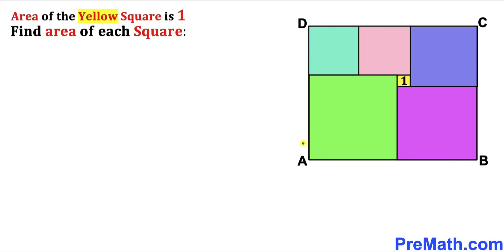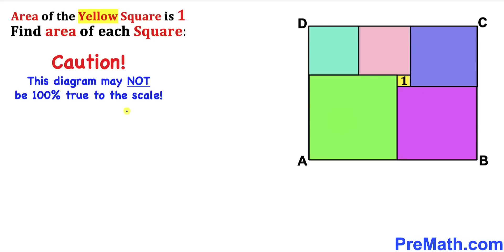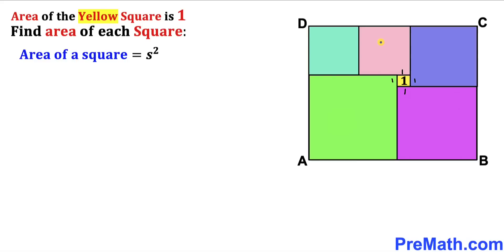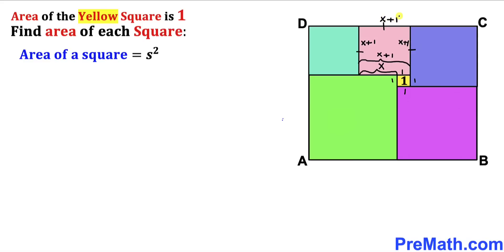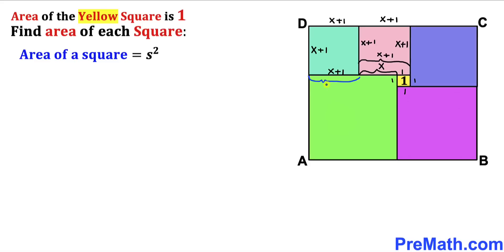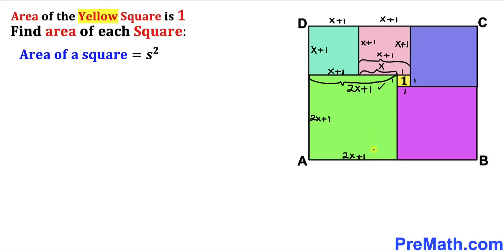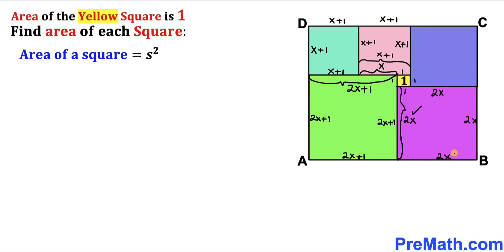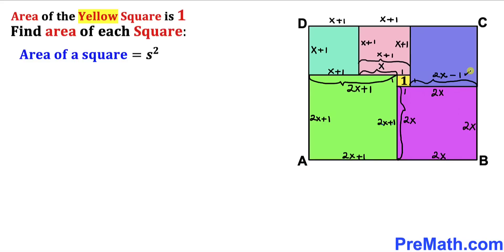Area of Yellow Square is 1 | Think outside the Box | Learn important Geometry and Algebra skills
Learn how to calculate the area of each of the squares inside the Rectangle ABCD. Area of tiny Yellow Square is given as 1. Important Geometry and algebra skills are also explained: area of the square formula. Step-by-step tutorial by PreMath.com

blackpenredpen
math olympics
olympiad exam
math olympiada
British Math Olympiad
olympics math
olympics mathematics
Number Theory
mathcounts
math at work
Pre Math
Olympiad Mathematics
Olympiad Question
Geometry
Geometry math
Geometry skills
Square
imo
Competitive Exams
Competitive Exam
Area of a square
premath
premaths